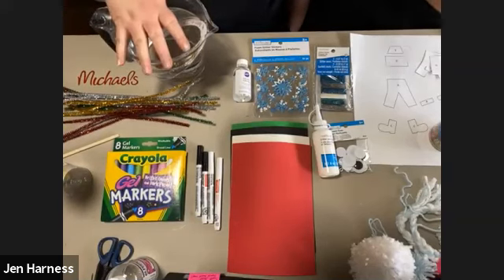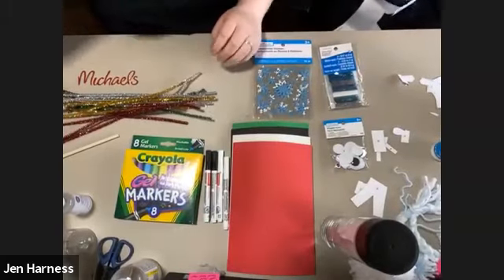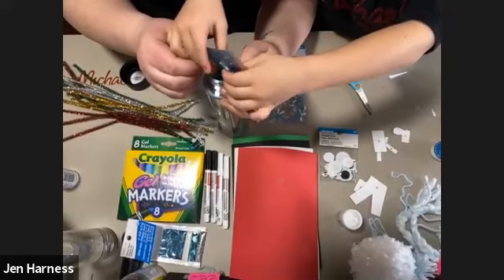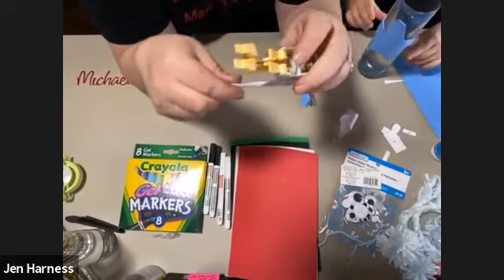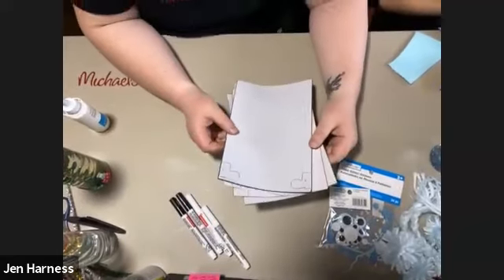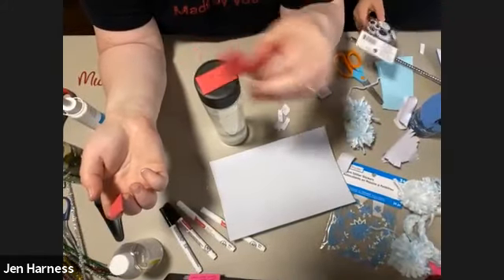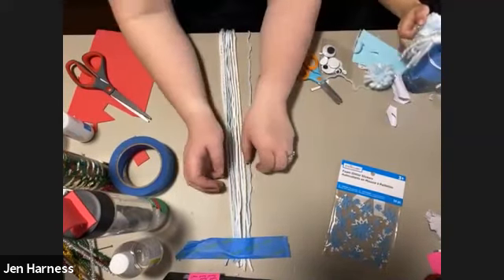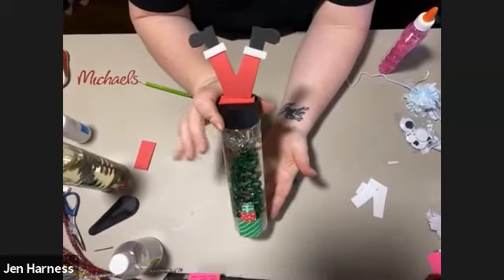Michaels | 24 Days of Merry Making Online: Winter Sensory Bottle and Snowball Pom Pom Crafts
Want to take a FREE online class? today!

Supplies:
2 Sensory Bottle by ArtMinds™
1 Ice Princess Sparkling Sample Pack by ArtMinds®
1 Loops & Threads® Impeccable™ Yarn, Solid, Blue Haze
1 Charisma™ Yarn by Loops & Threads® White
1 Darice® Snowflake Glitter Stickers
1 Crayola® Blunt Tip Scissors
2 Wilton® Vegetable Glycerin
1 Craft Glue by Creatology®
1 Creatology™ Assorted Wiggle Eyes
Multicolor Pom Pom Value Pack by Creatology™ 0.5 in
Computer
Printer
Pencil
Water
Bamboo Skewer (or thin wooden dowel)
Sparkle Chenille Pipe Cleaners, 100ct. by Creatology™
Multicolor Pony Beads by Creatology™, 6mm x 9mm
Primary Adhesive Foam Sheets Value Pack by Creatology™
Multi-Surface Fine Tip Premium Paint Pen by Craft Smart®
Glitter by Creatology™, 1.5oz.

[24 Days of Merry Making Online: Winter Sensory Bottle and Snowball Pom Pom Crafts]